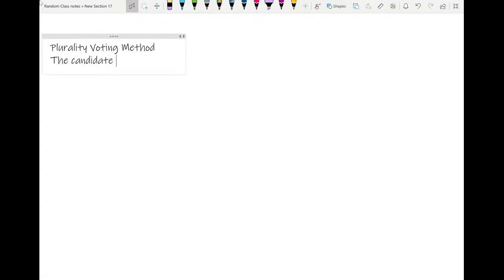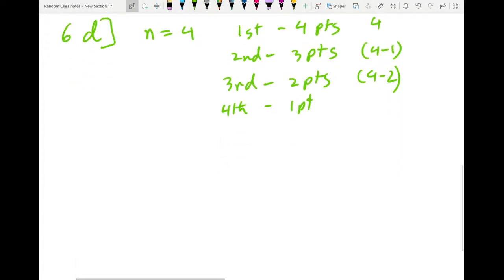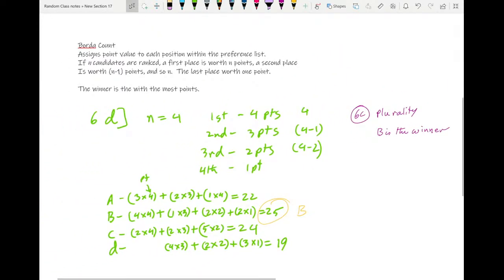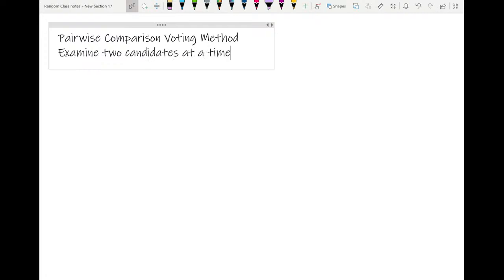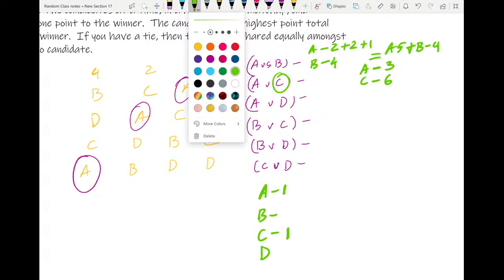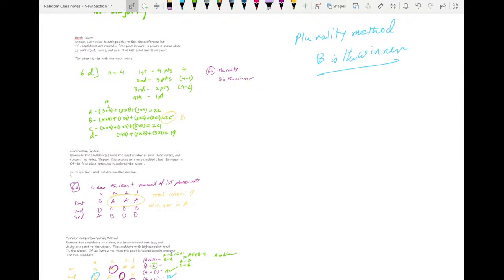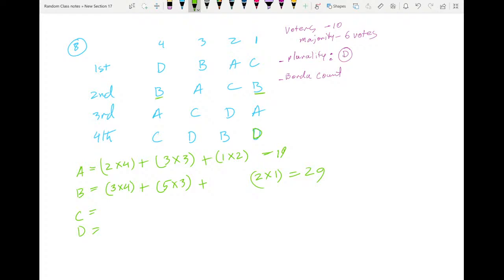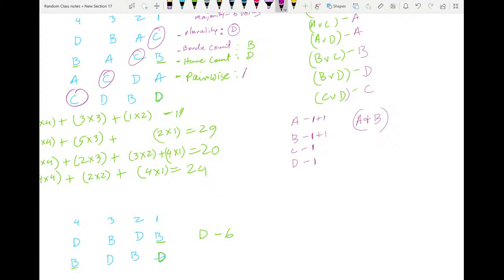Math 120 6.2 Voting Method spring 2021